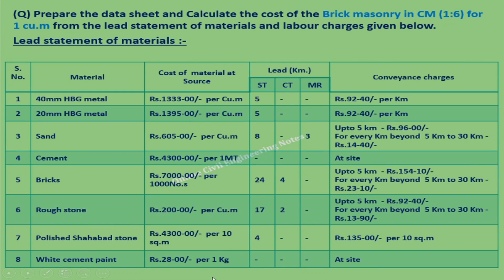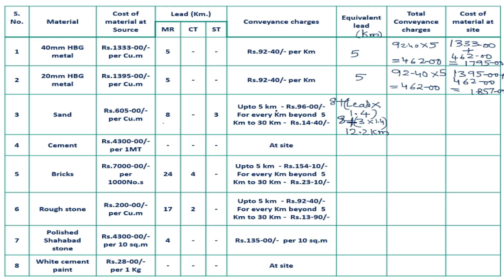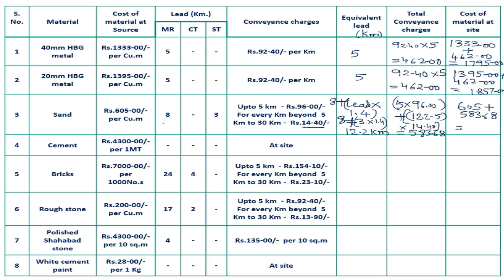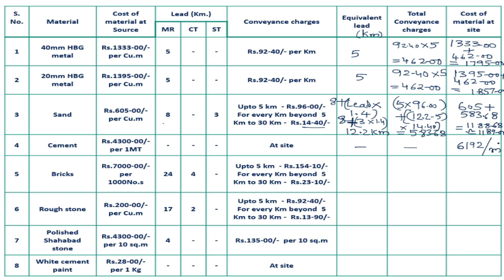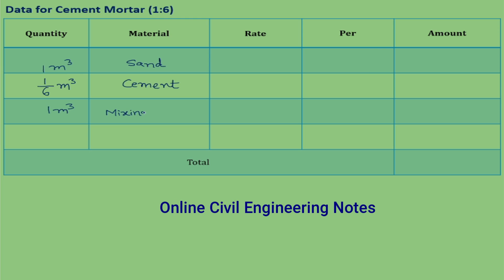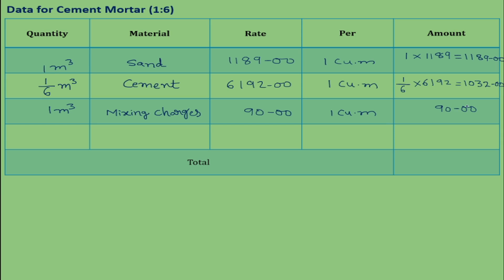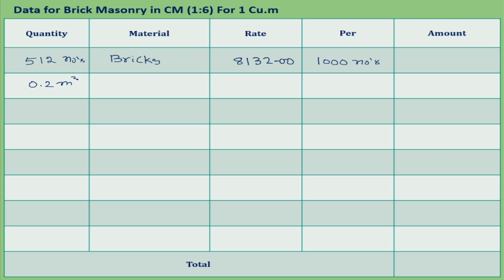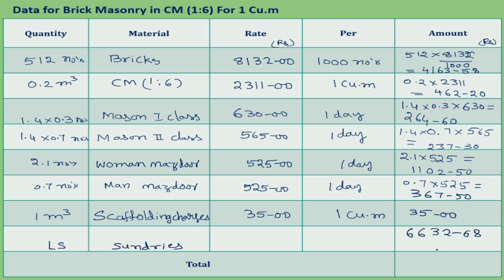Data Sheet And Cost Of Brick Masonry - Quantity Surveying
Online Civil Engineering Notes